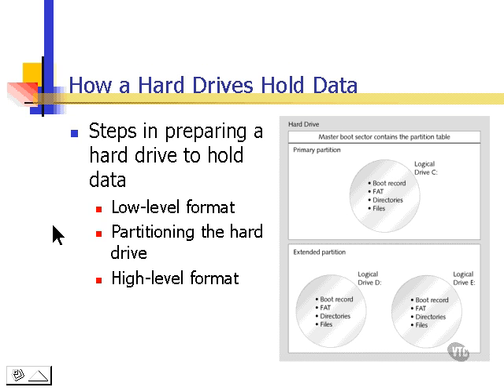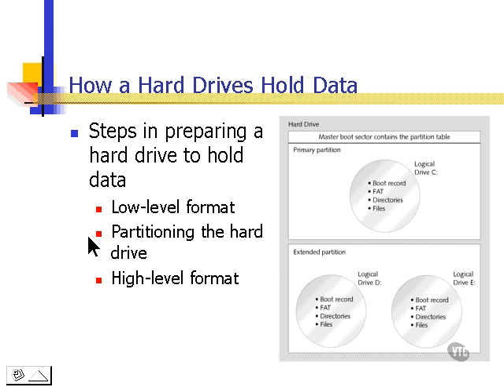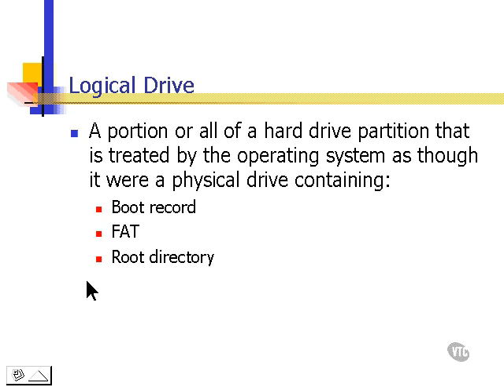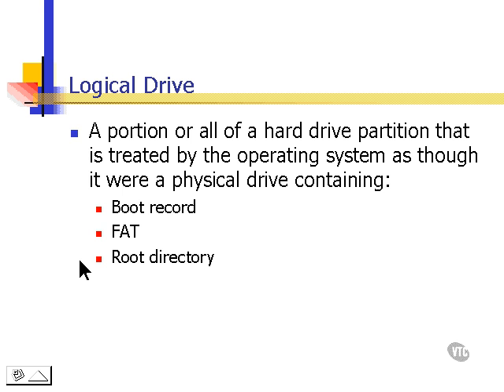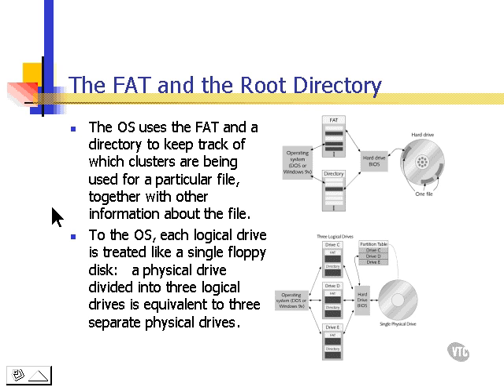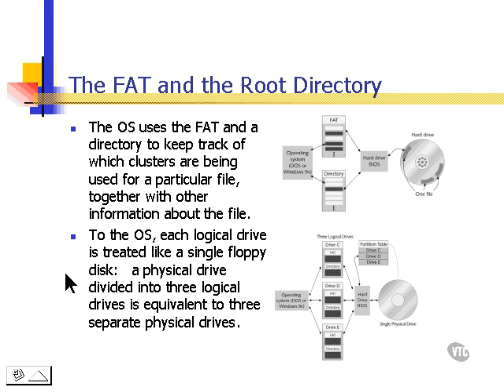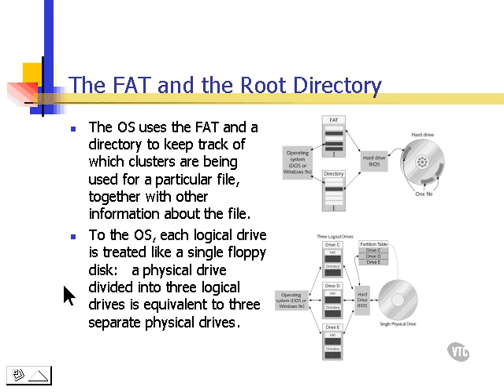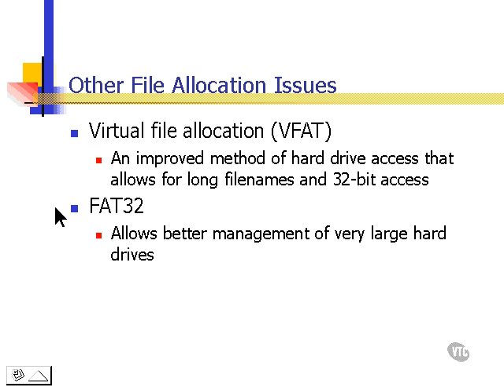A+ Certification Class [031]